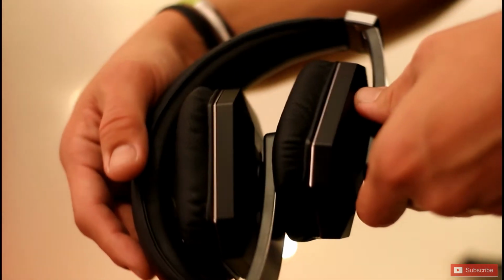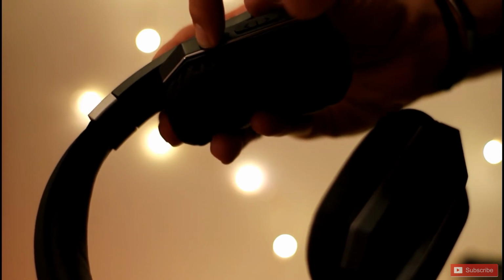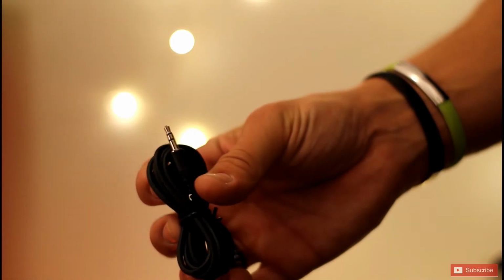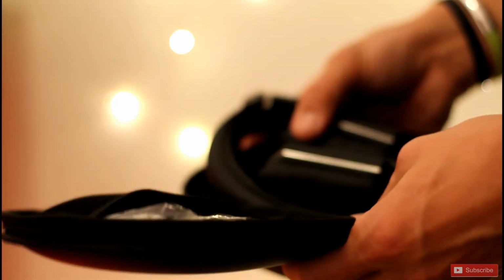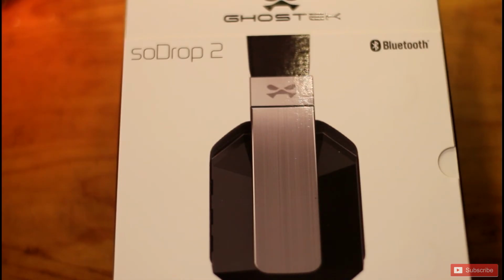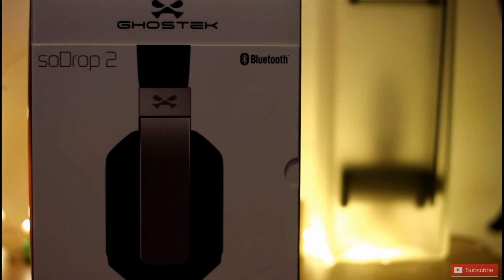Ghostek SoDrop 2 Best Budget Headphones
These Headphones are dope. Loud and lots of Base. Just the way i like it. You can beat the price for the quality sound. Definitely recommend these.

White and Gold
White and Rose